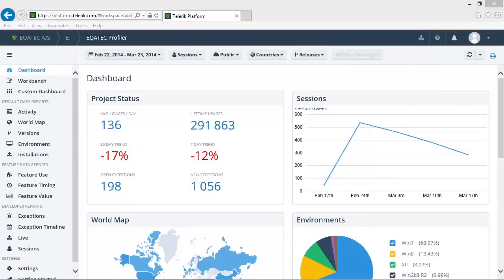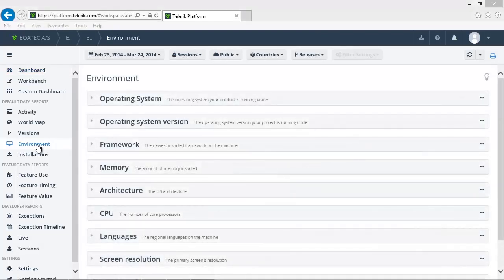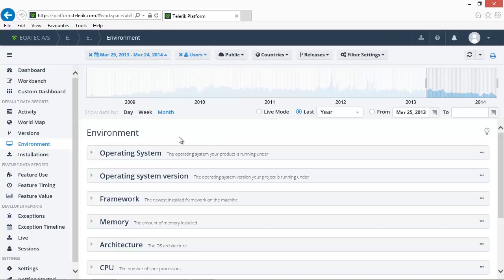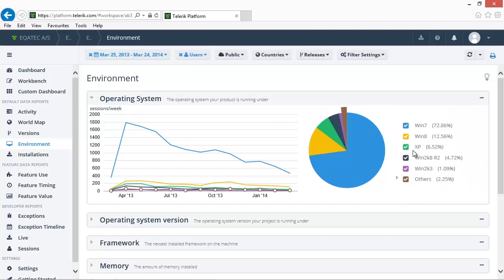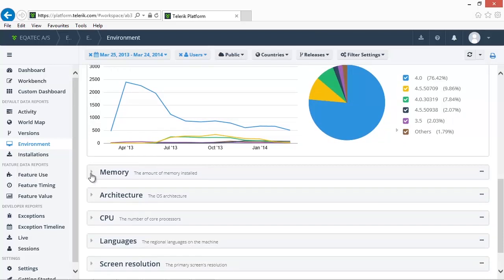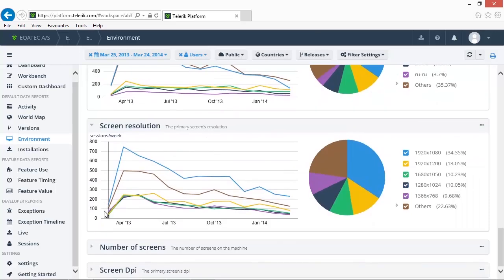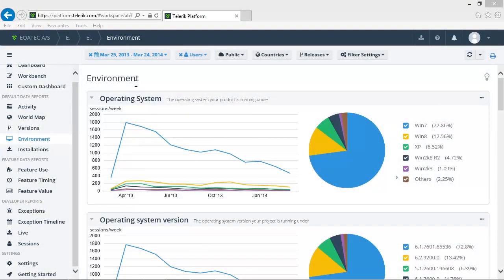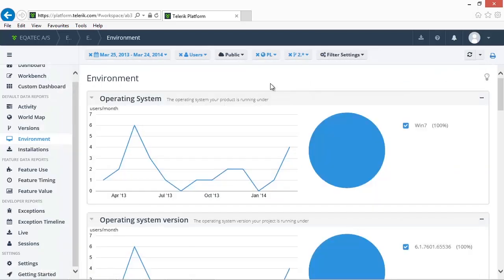Telerik Analytics Environment Report Overview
This video gives a quick introduction to the Environment Report in Telerik Analytics. This report gives you insights in the system configurations (hardware and software) of the users of your application.
The current report shows the user environments of a desktop application, but the metrics are similar for mobile and web applications.